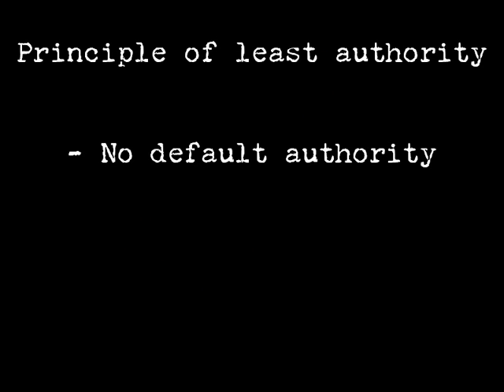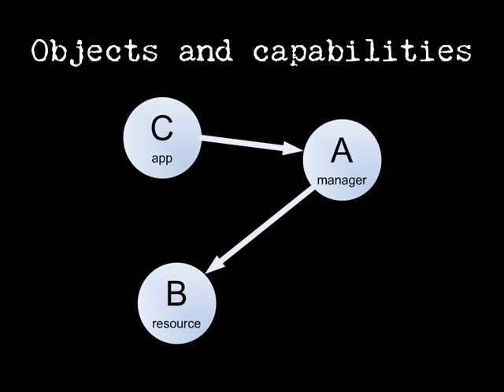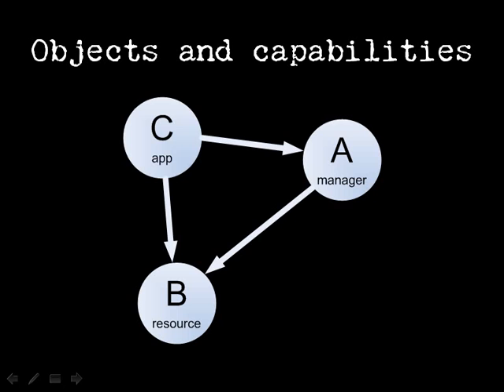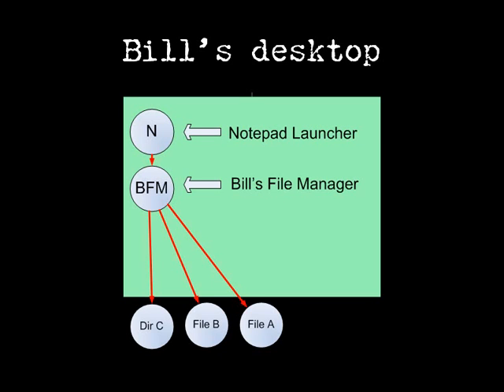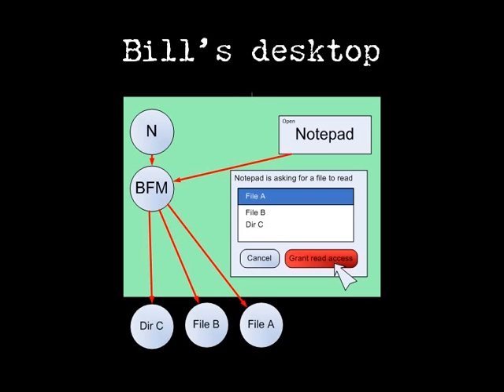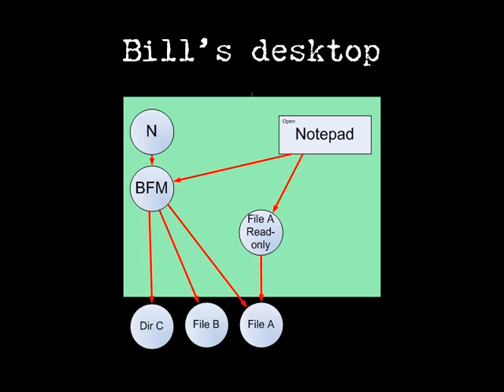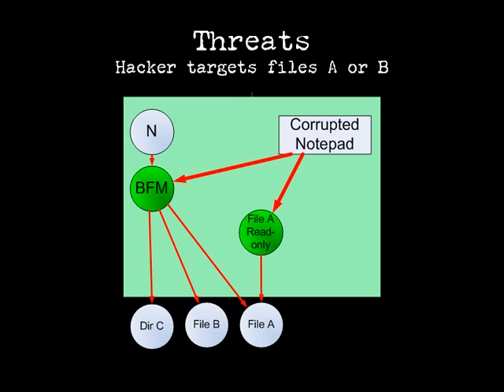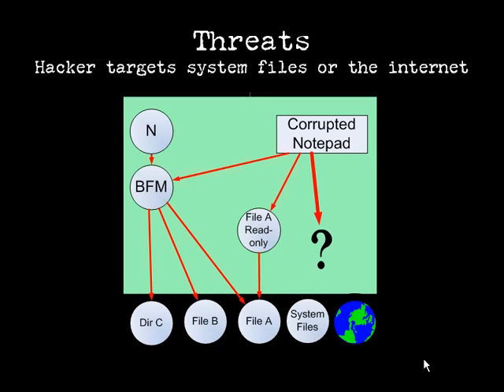Authority-driven design presentation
An introduction to the concepts of capability-based security.

Julien Couvreur
Slides and voice over: Julien Couvreur